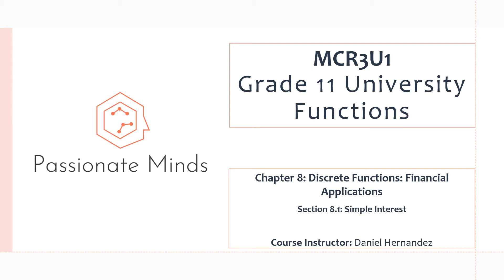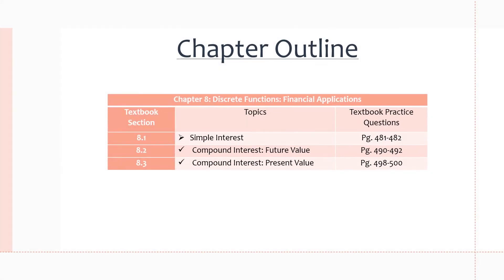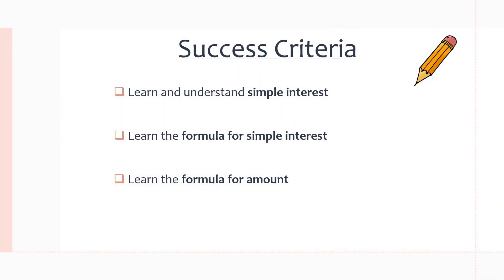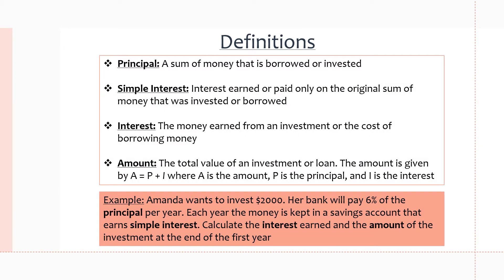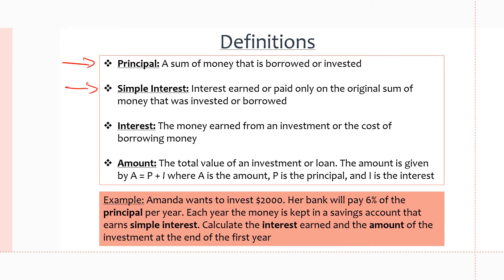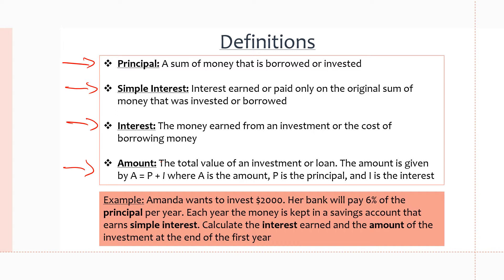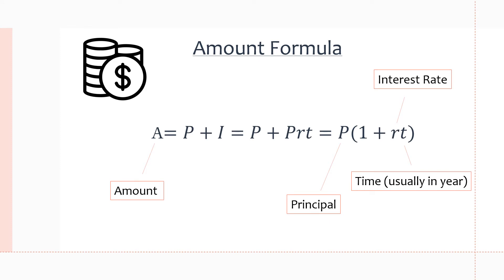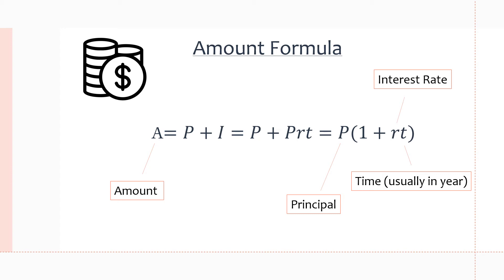MCR3U/Grade 11 Functions: 8.1 Simple Interest